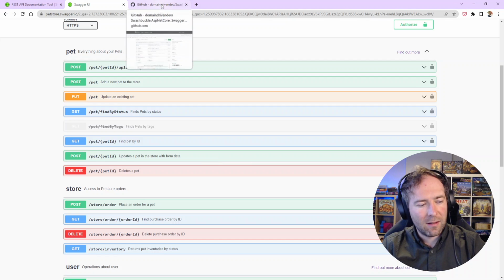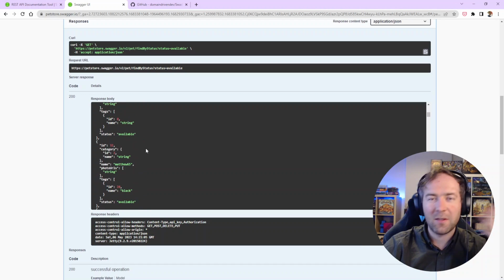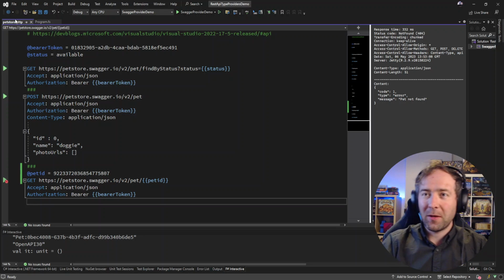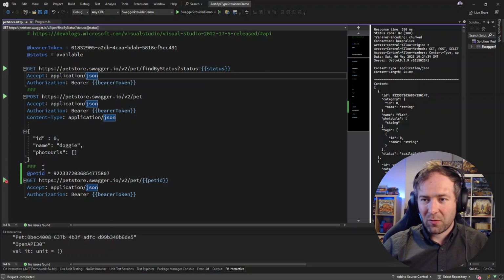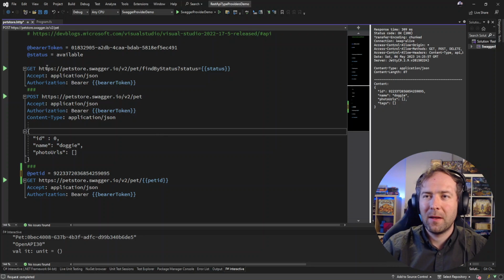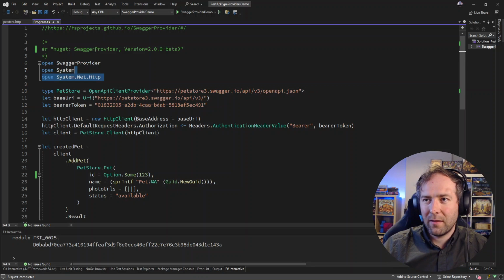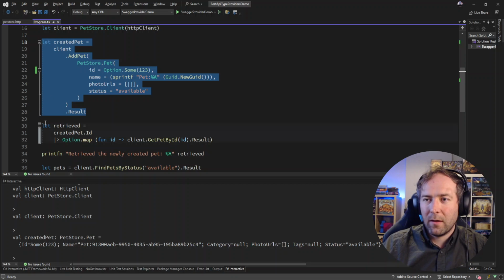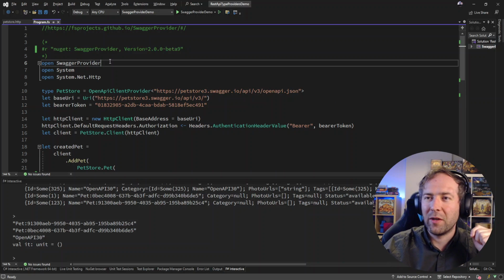4 great tools to speed up your REST api development feedback loop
In this video we'll go over some tools for your bat-belt you can use to quickly interact with any REST api.

Swagger UI, Postman, Visual Studio .http/.rest files and F# SwaggerProvider
🖼 Swagger UI:

Do you use something else? question Shout out in the comments below!